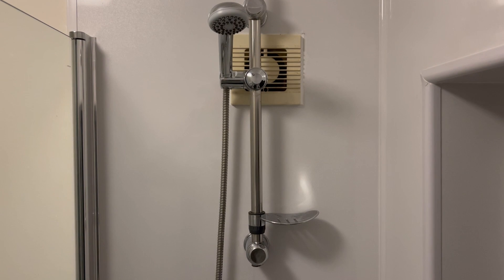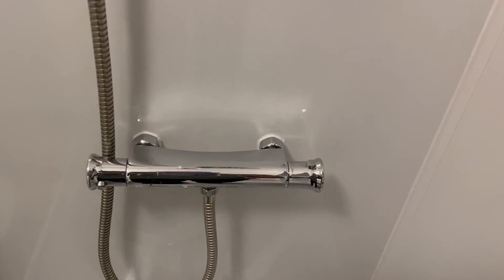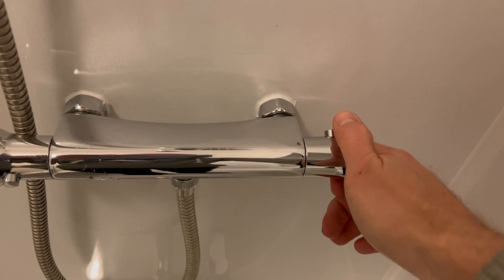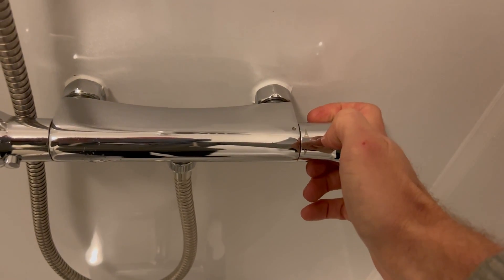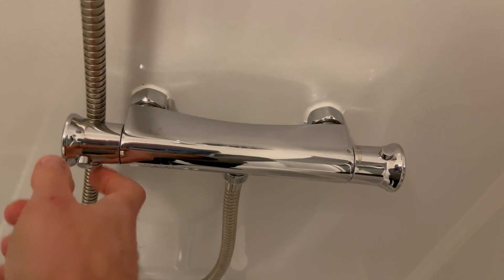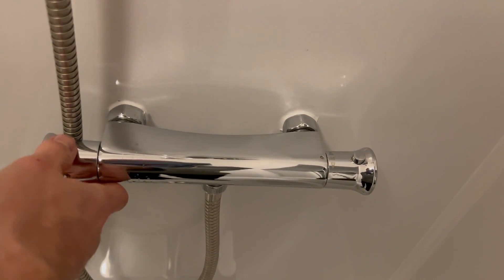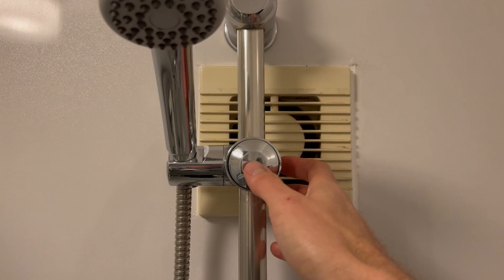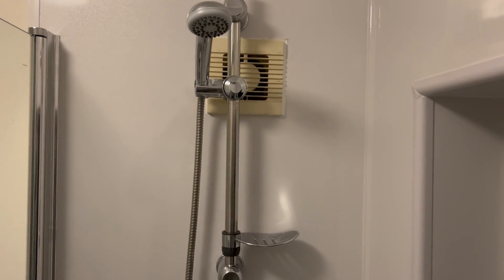Arden House - How to use the shower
This video explains how to use the shower at Arden House.